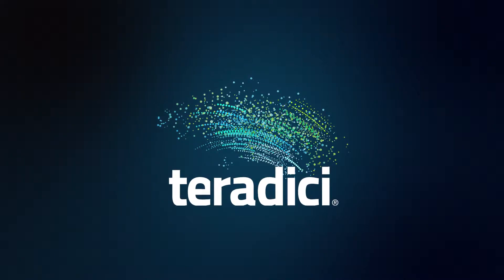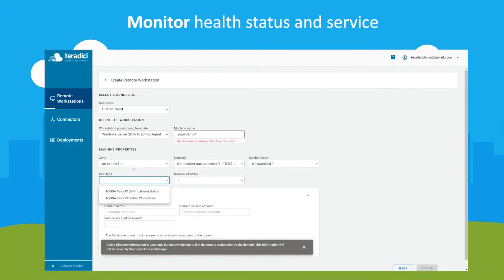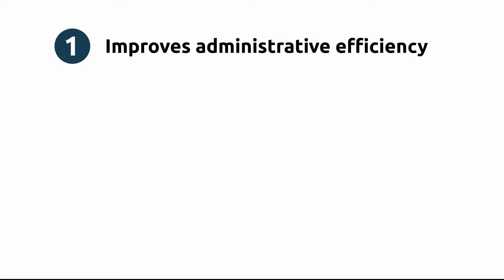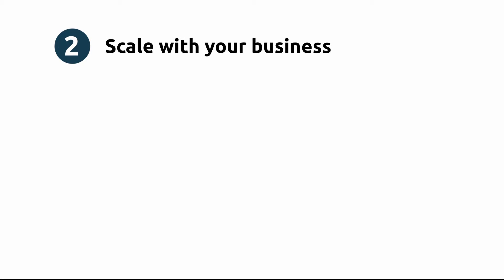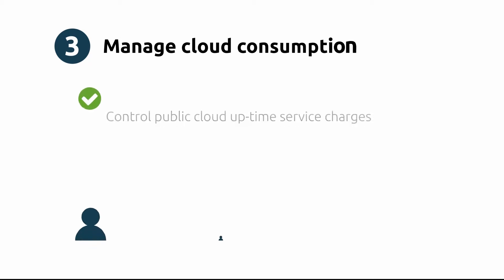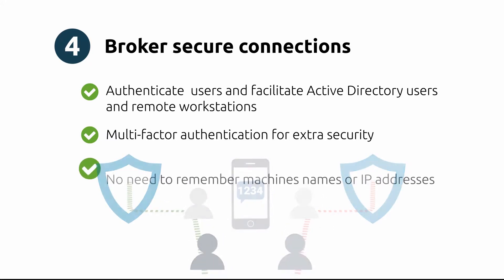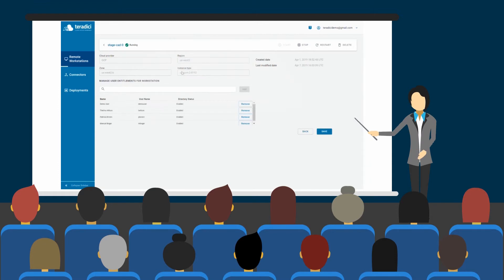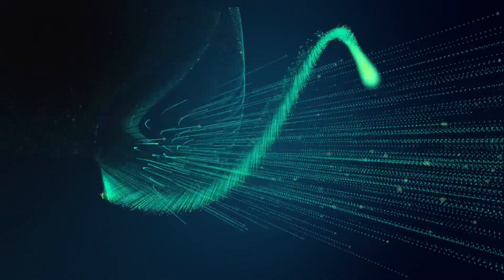Knowledge Series: What is CAS Manager?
Teradici CAS Manager (formerly Cloud Access Manager) is a brokering and provisioning service included with Cloud Access Software. CAS Manager is a powerful tool to manage Cloud Access deployments.  CAS is available through a subscription to CA and CA+.

CAS Manager enables highly-scalable and cost-effectiveCAS deployments. Enable virtual machine entitlements, optimize cloud consumption costs, and monitor system health from a single interface.